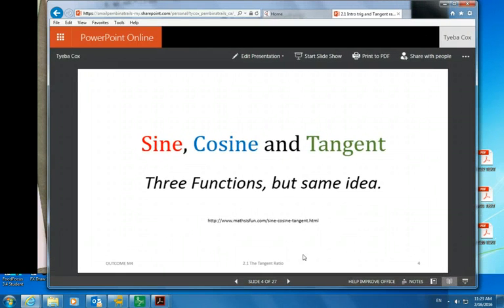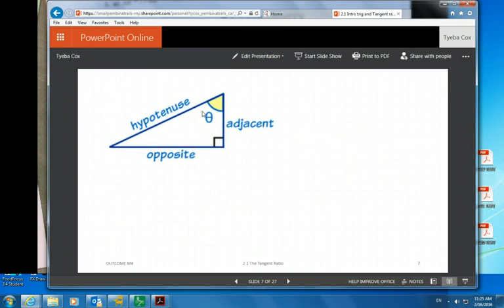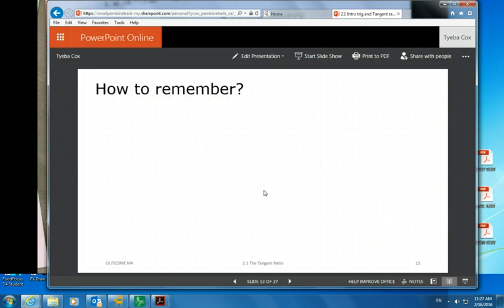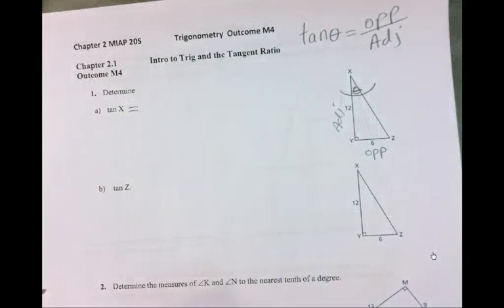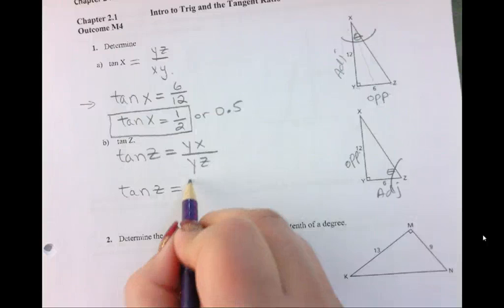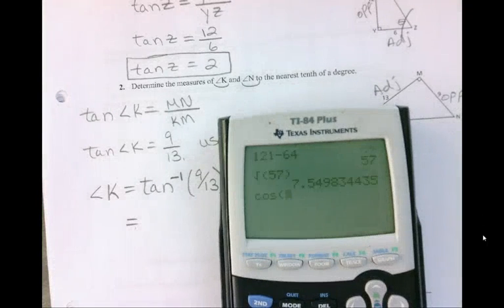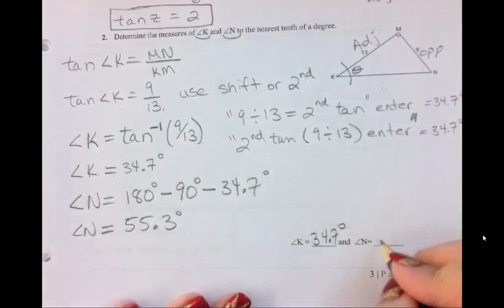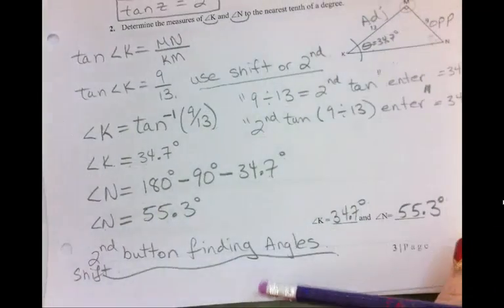MIAP 2 1 a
Intro to Trig and the Tangent Ratio
Ch 2.1 part 1 of 2